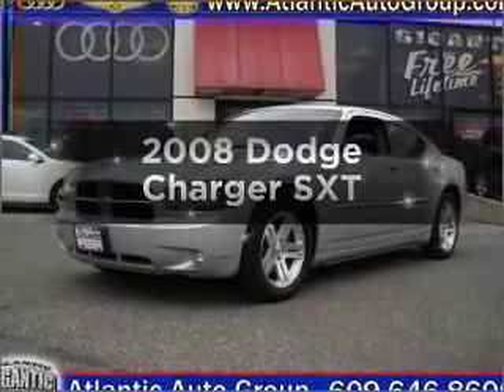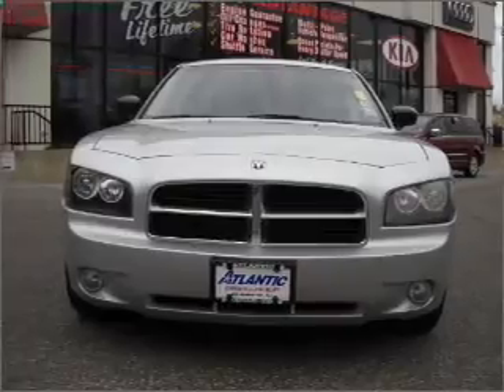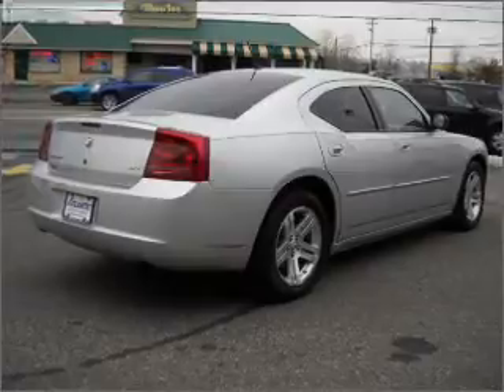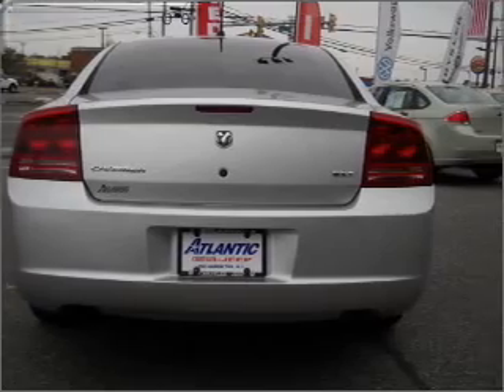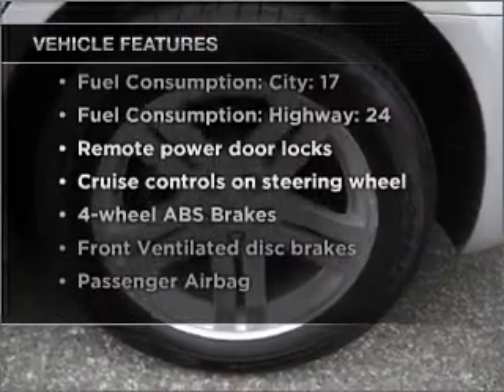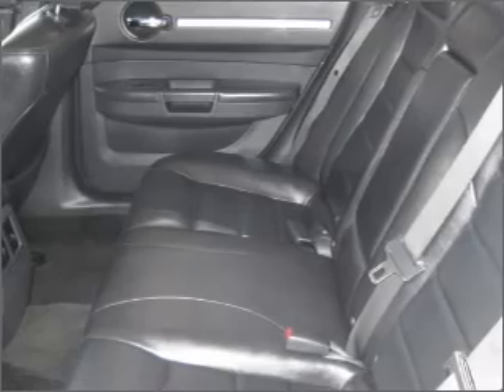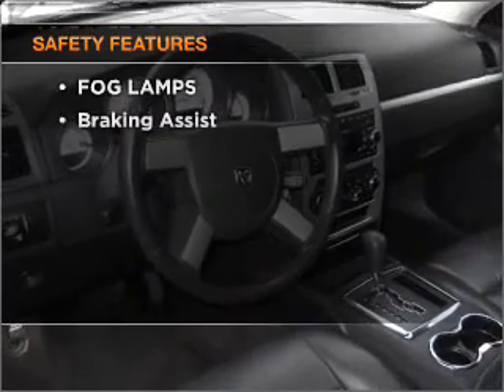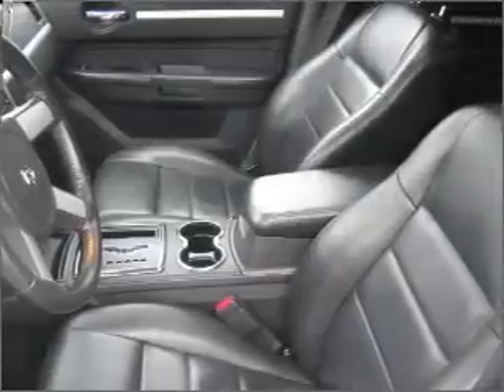2008 Dodge Charger - Egg Harbor NJ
Year: 2008
Make: Dodge
Model: Charger
Trim: SXT
Engine: 3.5 liter 6 cylinder 24 valve
Transmission: 4-Speed Automatic
Color: Silver
Mileage: 37934
Address:
6820 Tilton Rd